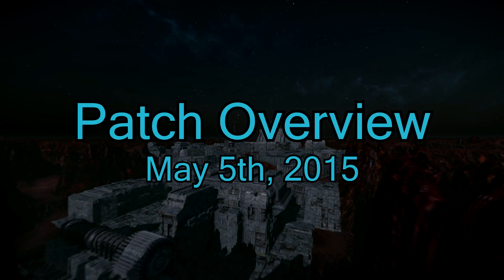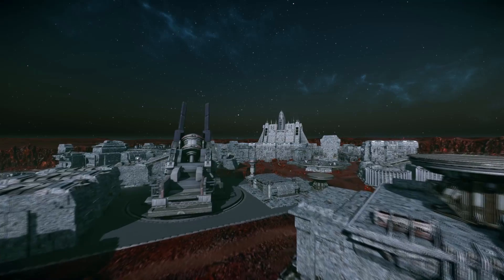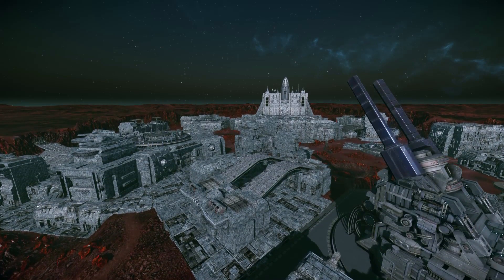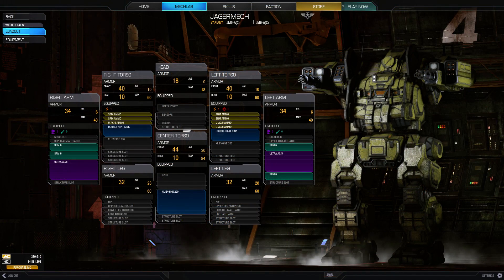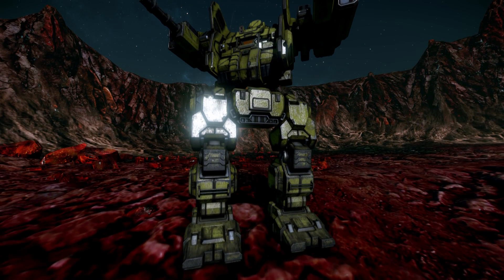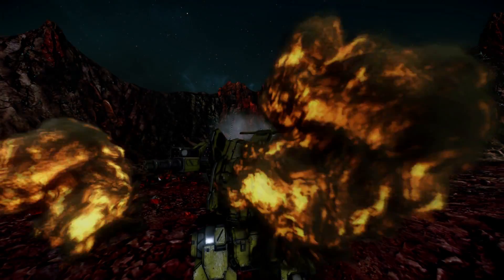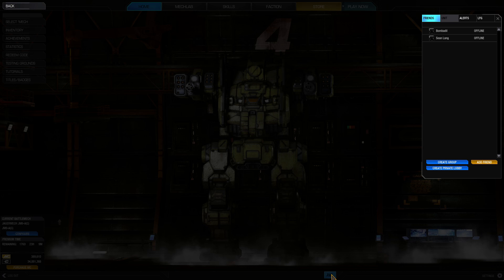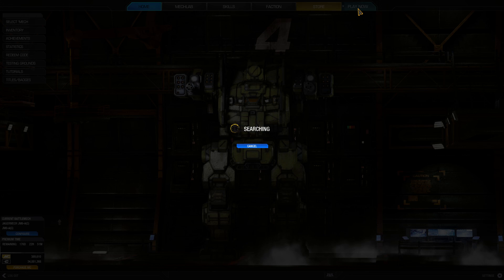Kanajashi's Patch Overview: 05.05.2015